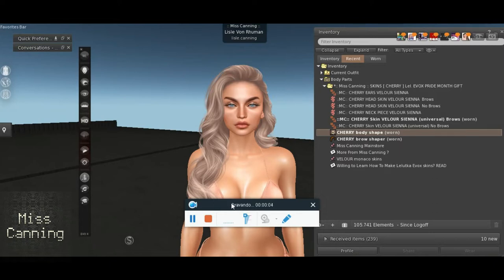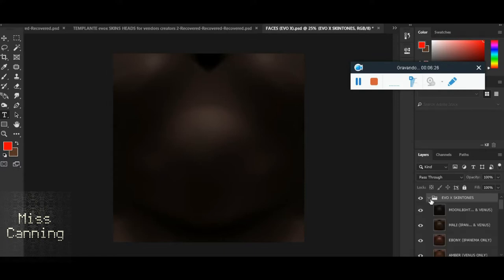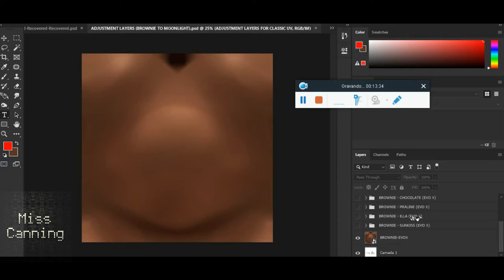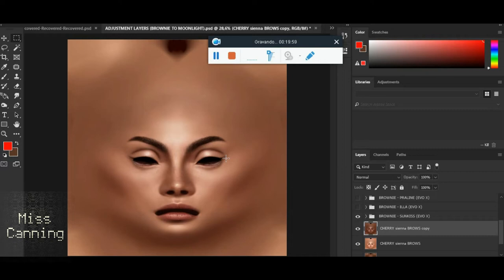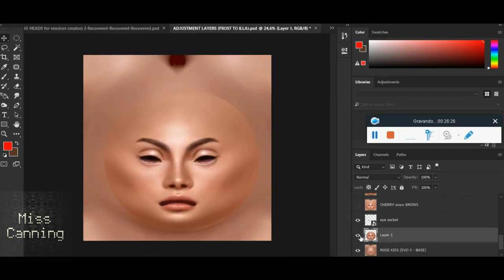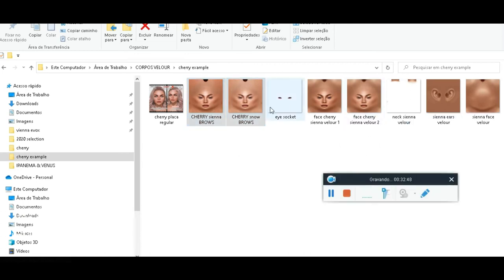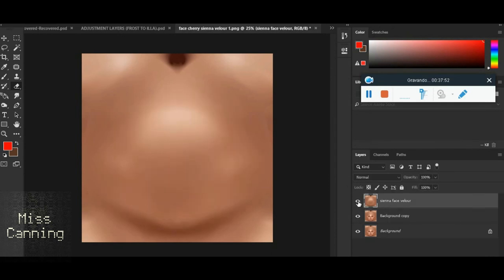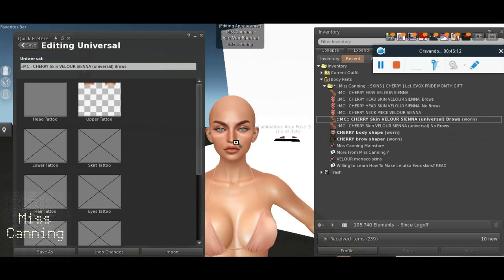The Velour Kit : Blending Your Face Skin To the Velour Head BaseTextures Using The Adjustment Layers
​* NOTE : guys you don't need to upload the NECK BLEND because it is attached to velour BODIES already, plus it might cover tattoos if you use them.

lelutka evox skin creating course ALREADY AVAILABLE!

In this class we will be using photoshop only for creating the texture, i’m using photoshop CC 2019 with face aware feature, this unique feature allows us to change facial details by detecting the eyes, nose, mouth , forehead , chin and the width of the whole face. you can drag the attributes to adjust them to your taste. This will be extremely useful to fit the UV map and also will help to fit on the 3D feature area as well. The 3D area is where we can load meshes and work with them on photoshop, we can mess around with any kind of shape in there. In our case we will use the lelutka Evox developer kit , it has the face, the ears and also separate projecting layers for HD makeup, you can get the kit by applying directly on lelutka’s For the purpose of this tutorial we will use only the main face mesh. Be sure to Have Already Installed the Photoshop CC 2019 or upper to follow up the instructions, in some newer versions adobe has dropped the face aware feature so be sure you have those available before continuing.

I’m not going to extend the explanation on tools or how to work around on photoshop in general. if you are really new you can find amazing small tutorials on youtube although you are going to see how I work and get a glimpse of how the software runs.

Adobe Photoshop Basic Functionalities Using Photoshop CC With 3D and Face Aware Liquify Features.
Texture Projection On The 3D Mesh Head And Preferred Reference Images, Photo Angles And Lighting.
Projecting A Full Face Image, Pixel Correction , Skin tone Blending and Airbrushing Technique.
Blending The Face Skin Onto Designated Stores Developers Kit Using Velour’s Base Skin Tones And Textures Examples.
Basic Photo Preferences , Shots and Vendor Creating How to.
Creating Basic Bakes On Mesh Layers On The 2D UV Layer To Start Your Store From Ground Zero. ( some designers require past products to give out the dev kits)
Putting Your Work To Sell On Marketplace.

Cash2Games is a website that pays our Second Life users for several ways:
    ▷ Completing Tasks and Jobs
    ▷ Answering Surveys
    ▷ Clicking Ads
    ▷ Downloading Apps and Games
    ▷ Watching Videos

Start Earning 25L For Only Registering + 3 L Just To Log In! + 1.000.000 Lindens Given!